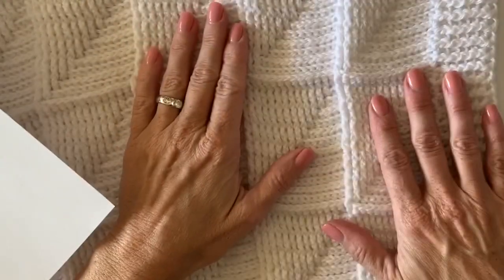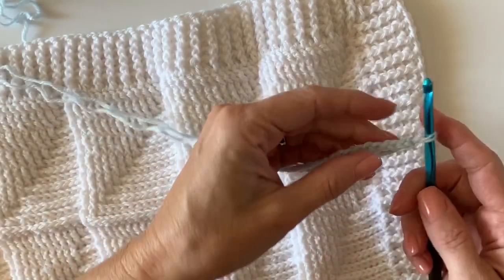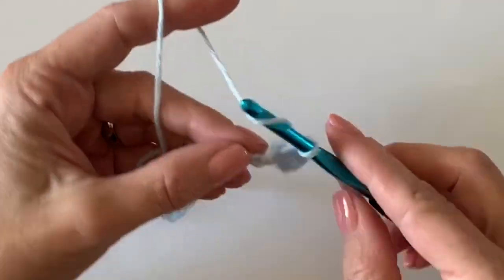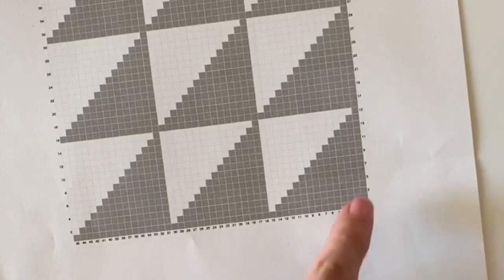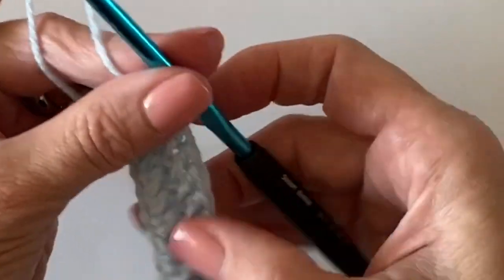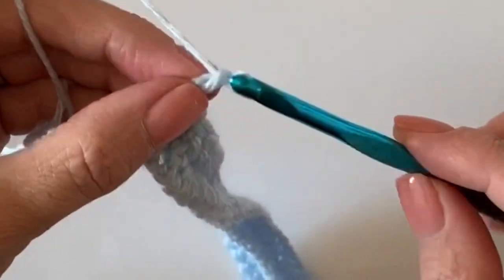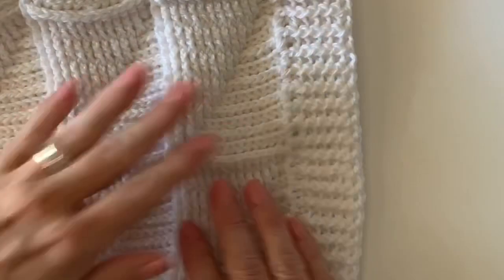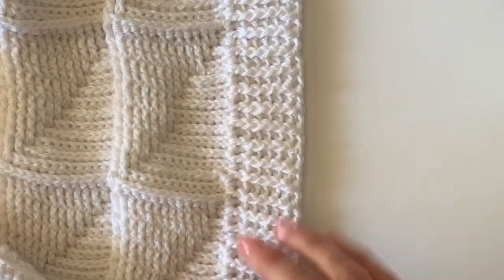Ribbed Rectangle Crochet Blanket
Hello! This video demonstrates stitches in the Ribbed Rectangle Crochet Blanket from Daisy Farm Crafts.

Facebook Crochet Help Group: Daisy Farm Crafters Group

Happy Crocheting!

XO,

Tiffany